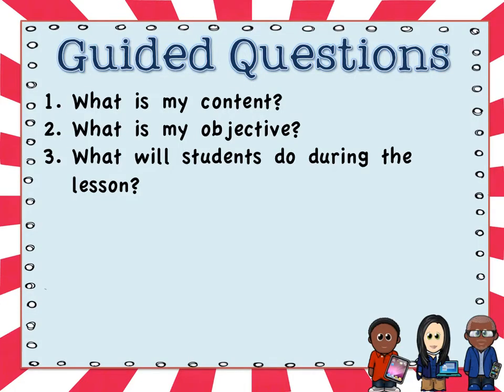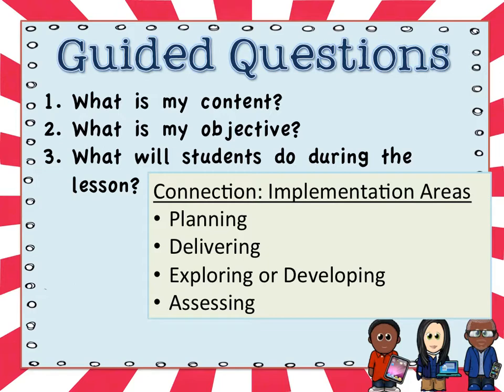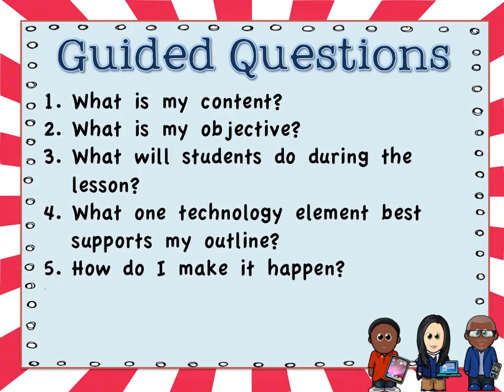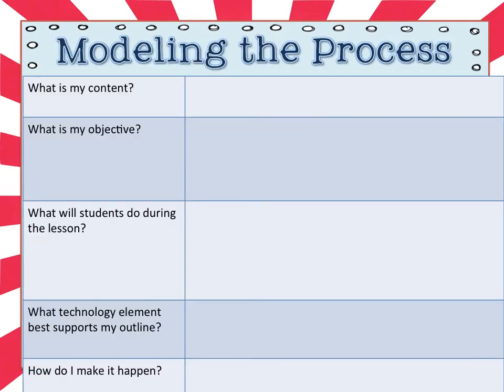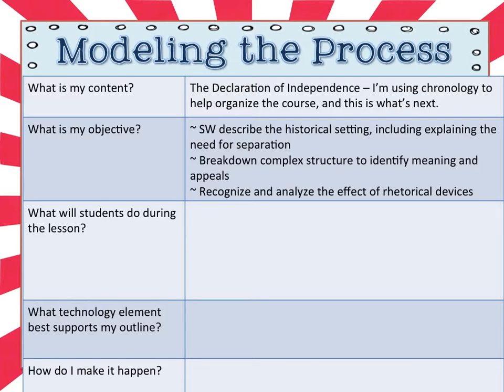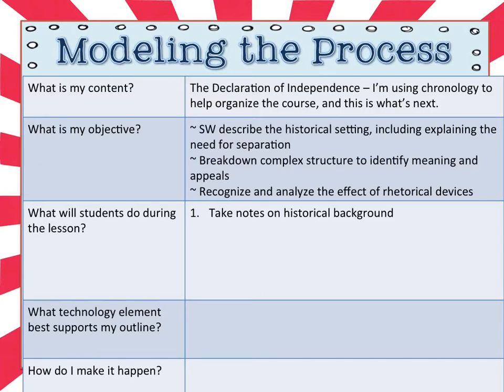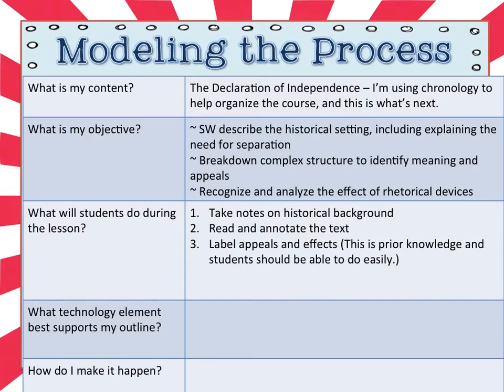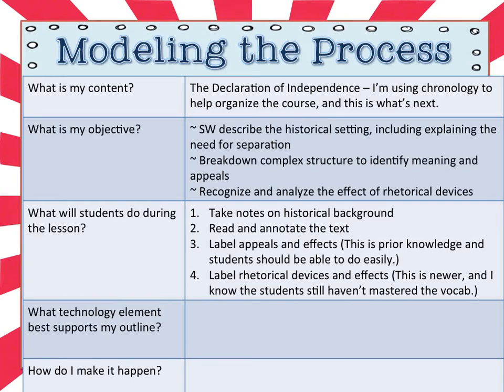Banning Boredom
This is the video model for Banning Boredom: Using Tech to Enhance Instruction. Please feel free to revisit this model as needed throughout your planning process.